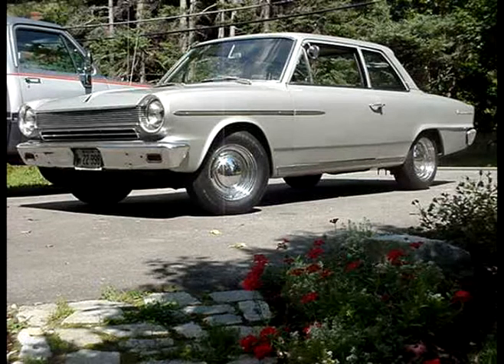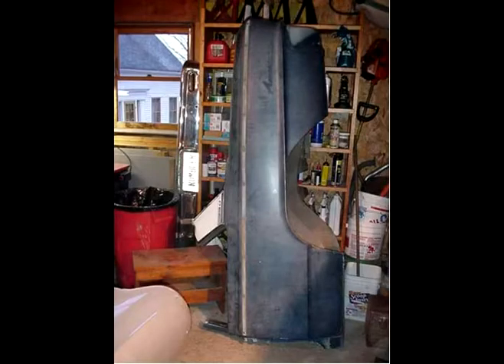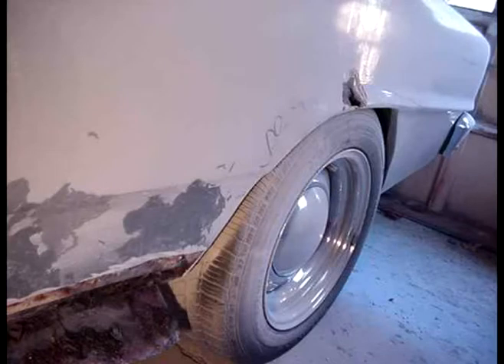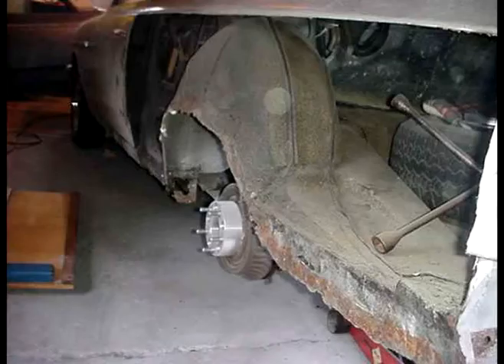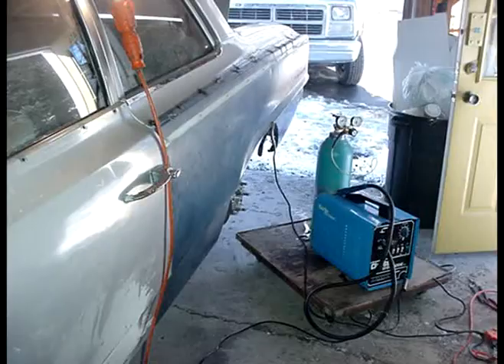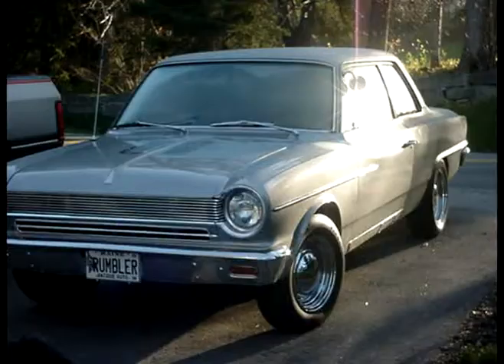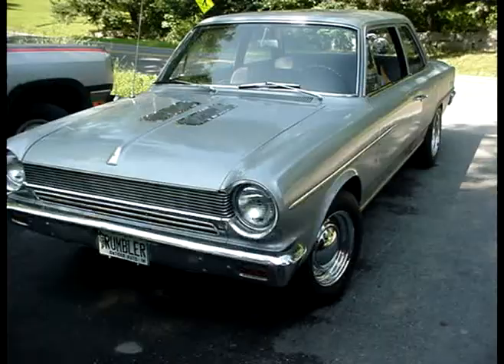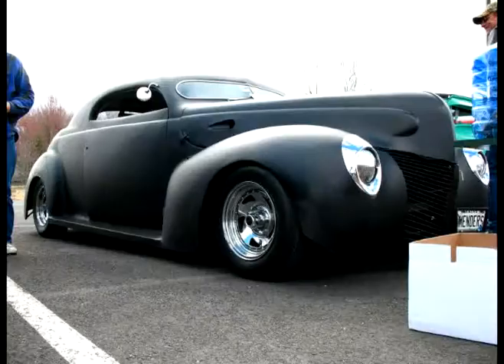Rat Rod Rambler Fender Swap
My back fender was bondo and tin over rust.  I cut it out and replaced it with new old stock.  First time ever body work, home made, did it myself and am proud of it.  Check it out..Dagmar and the Seductones in the background